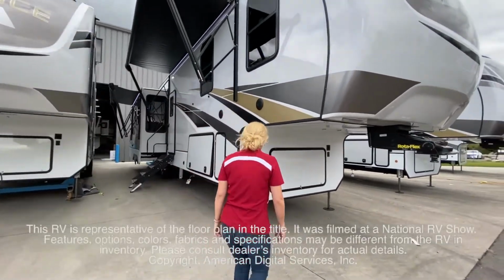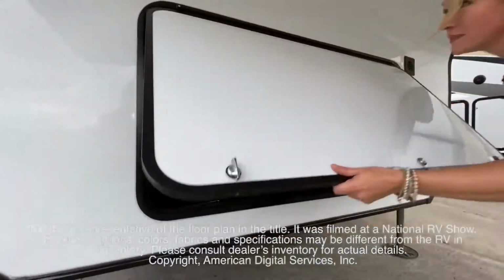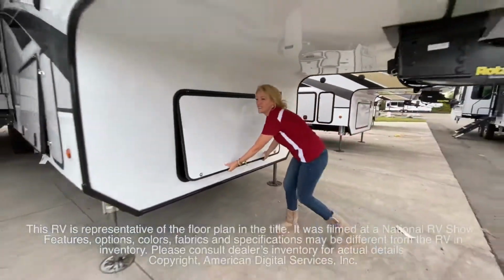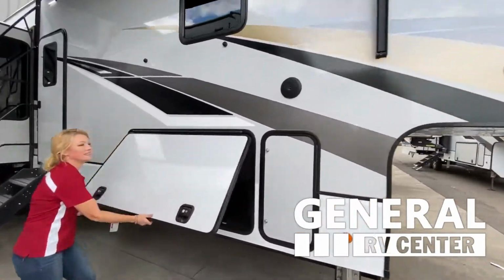Alliance RV-Paradigm 5th-372RK - RV Tour presented by General RV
Huntley Supercenter
14000 Automall Dr, Huntley, IL 60142

3063 Greensburg Rd., North Canton, OH 44720

Ashland Supercenter
12500 Harley Club Dr., Ashland, VA 23005

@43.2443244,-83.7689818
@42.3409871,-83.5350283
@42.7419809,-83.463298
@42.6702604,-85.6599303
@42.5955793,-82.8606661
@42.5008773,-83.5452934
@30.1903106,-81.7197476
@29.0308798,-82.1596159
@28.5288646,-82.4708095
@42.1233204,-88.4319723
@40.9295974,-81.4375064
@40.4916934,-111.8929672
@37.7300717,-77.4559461